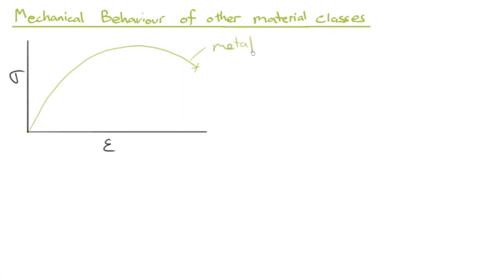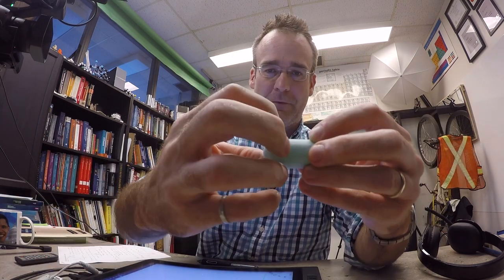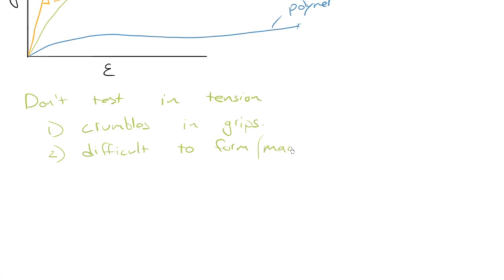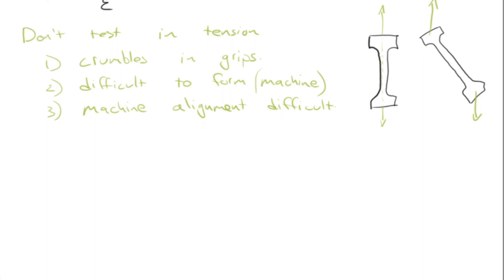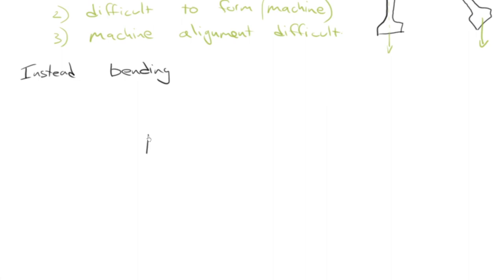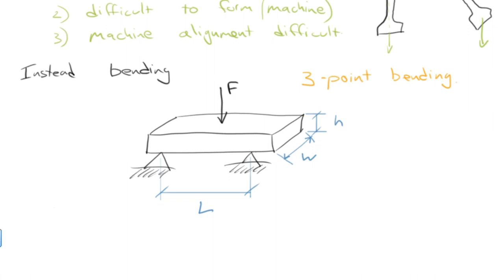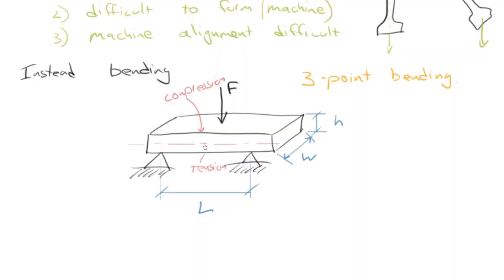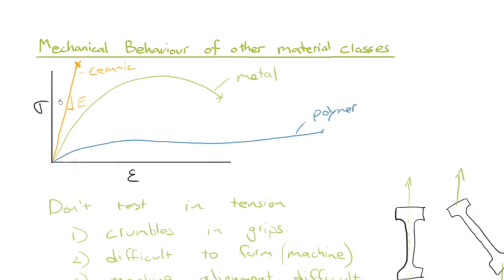08 Bend Testing Ceramics